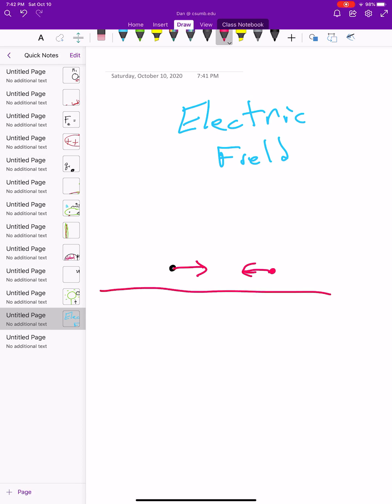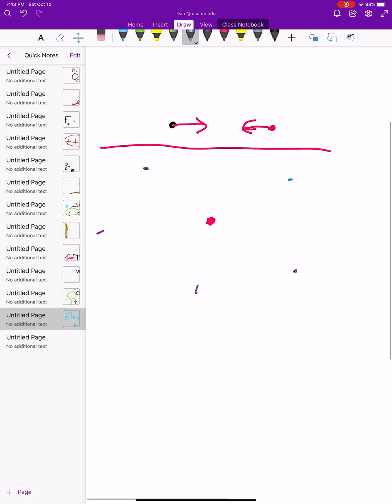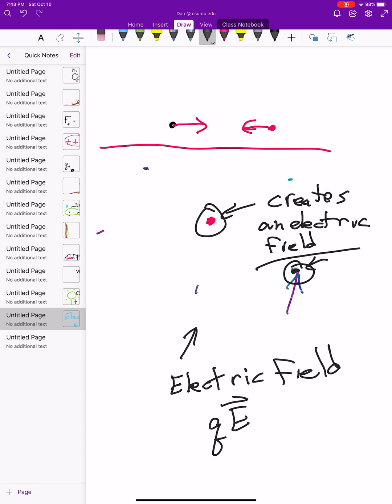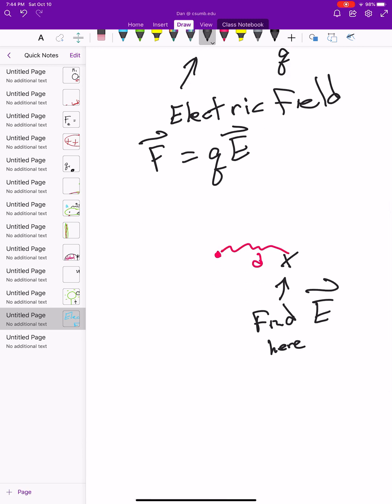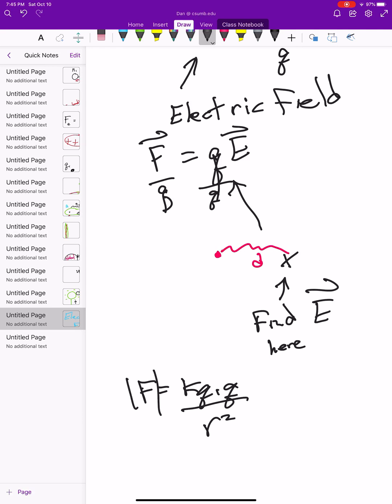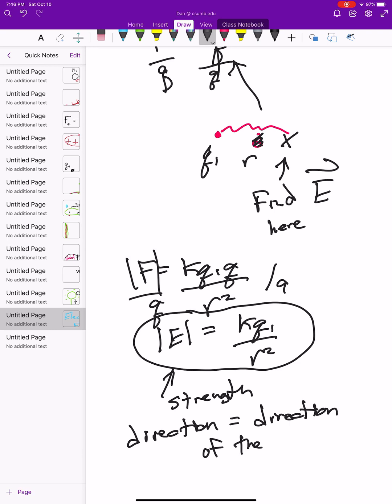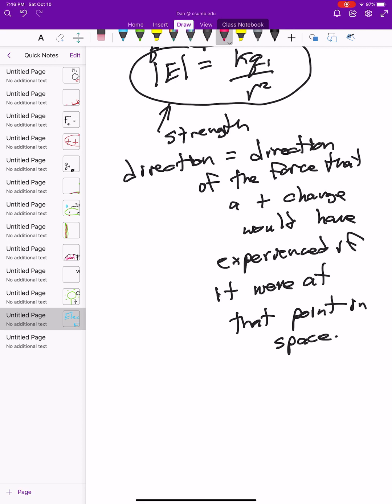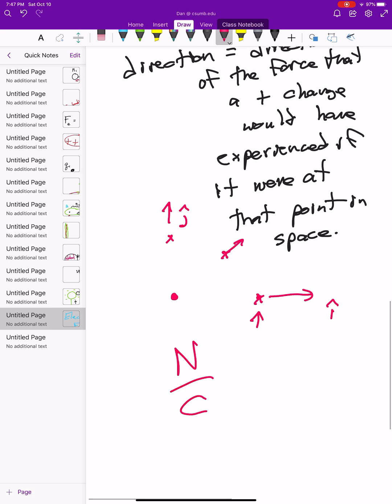Phys 221 week 8 video 1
Electric field 1